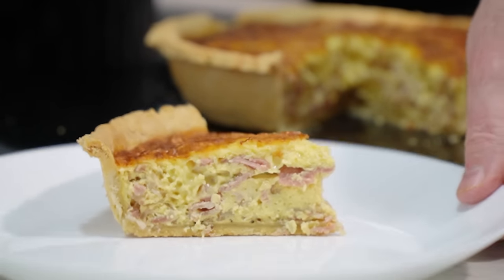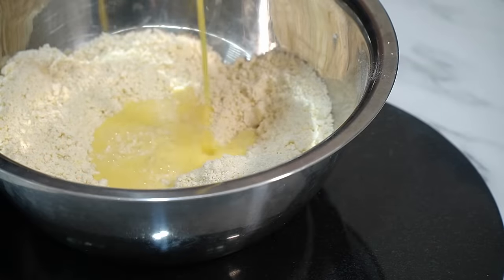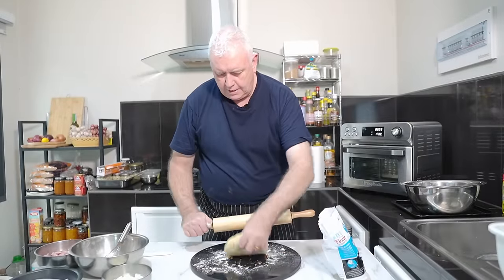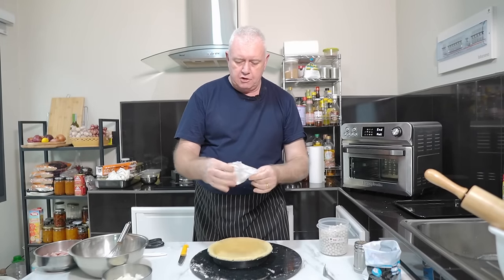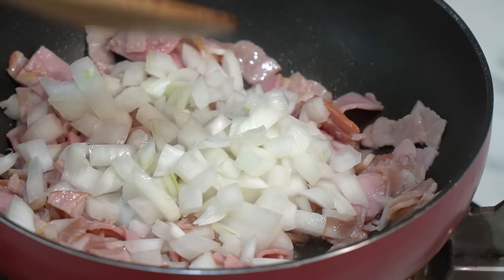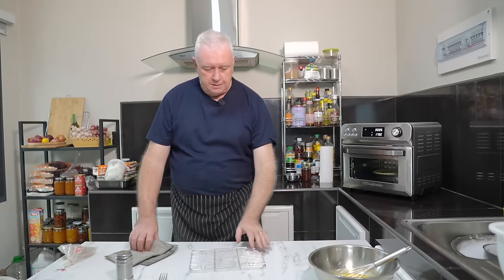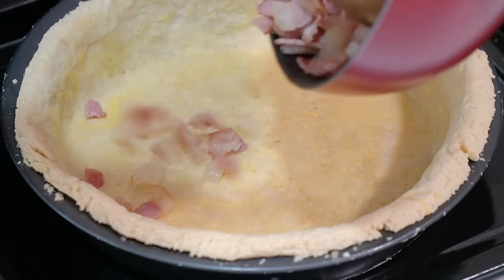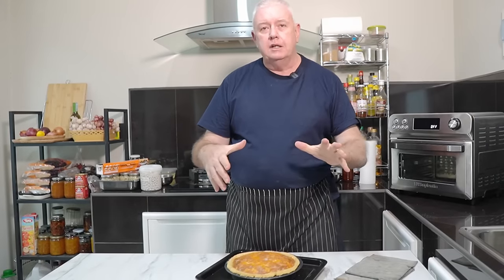Tart With Rasher IRISH Dish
A Tart with Rasher recipe is a delightful Irish dish that combines the savoury flavours of Irish bacon, known locally as "rasher," with the creamy, comforting blend of eggs and cheese, all nestled within a flaky, buttery pastry crust. This dish is a versatile meal option for various occasions, including breakfast, brunch, or a light dinner. Here's an overview of what makes this tart a must-try:

Irish Bacon (Rasher): The critical ingredient, Irish bacon or rasher, differs from typical American bacon. It's more similar to Canadian bacon or ham, being a lean cut from the back of the pig, and it brings a distinct, less fatty, and slightly saltier taste to the dish.

The eggs and cheese create a rich, creamy filling that perfectly balances the saltiness of the bacon. Depending on the recipe, various cheeses can be used, such as cheddar for sharpness, Swiss for sweetness, or a combination of deep cheeses.

The crust of the tart is made from a buttery pastry, which should be light and flaky. This can be homemade, or, for convenience, pre-made pastry can be used. The key is to achieve a sturdy crust to hold the filling but delicate enough to melt in your mouth.

This tart is incredibly versatile. It can be served warm straight from the oven, at room temperature, or even cold from the fridge,
👇 RECIPE BELOW

Ingredients:

 For the pastry:
- 420 g All Purpose Flour
- 65ml Water
- 150g Shortening
- 50g Butter / Marg
- 1 medium egg
- 1 tsp Apple cider vinegar
- 1 tsp salt

For the Filling:
- 8 slices of Irish bacon (rashers), diced, or any bacon of choice. I used the smoked bacon streaky end and the loin end.
- 1 medium onion, finely chopped
- 4 large eggs
- 1 cup heavy cream
- 1 cup grated cheese (Cheddar, Gruyere, or a mix)
- A pinch of nutmeg (optional)
- Fresh chives or parsley, chopped (for garnish)

oven to 380°F (190°C)  15 mins – seal 4 mins – 20 mins cook
Air fryer 33600°F (180°C)  15 mins – seal 4 mins – 20 mins cook
I use a HYSapientia 24L Air fryer oven

16mm F1.4 lens
18-105 F4 lens
Action camera

PRIVACY POLICY and FULL DISCLOSURE: Rik participates in the Amazon Services LLC Associates Program (UK). This is at NO extra cost to you, which will assist me in maintaining my channel and creating more videos. I appreciate your support. Thank you for considering using these links.